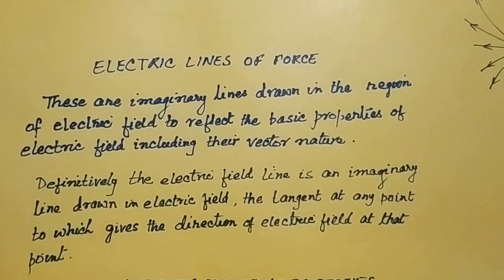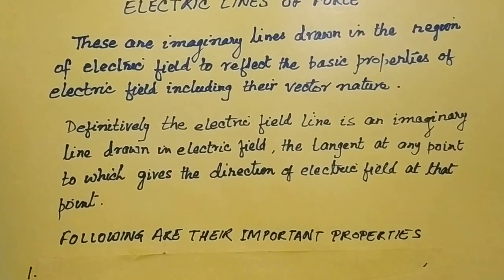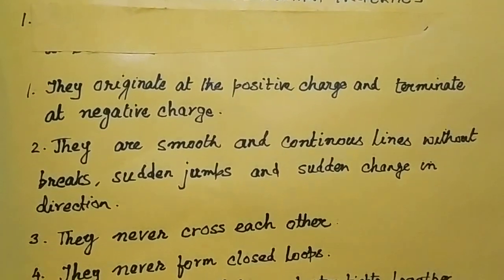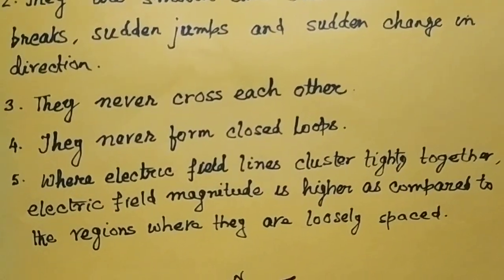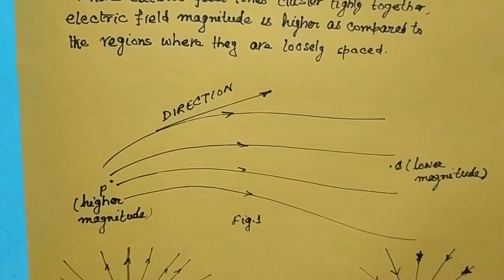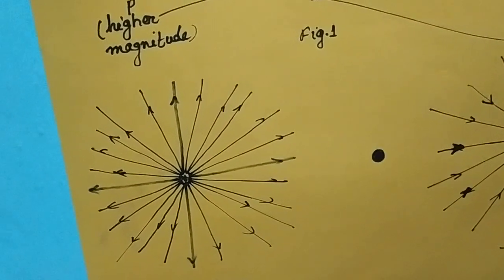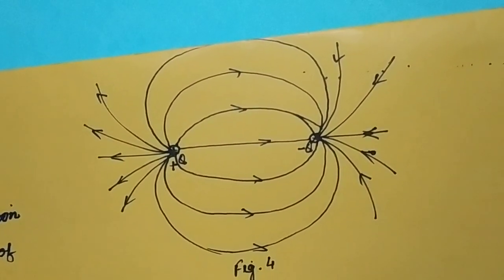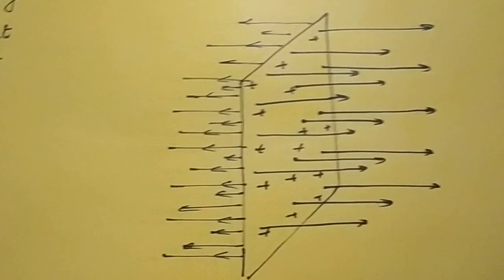physics lecture series (electric field lines)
class 12 lecture series
Title: Electric lines of force